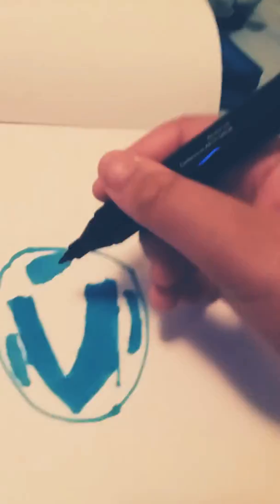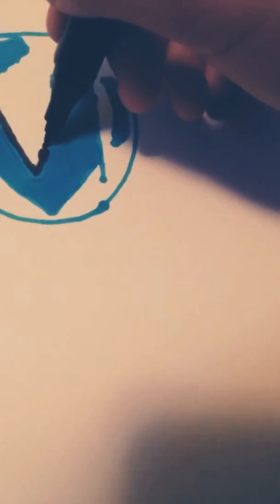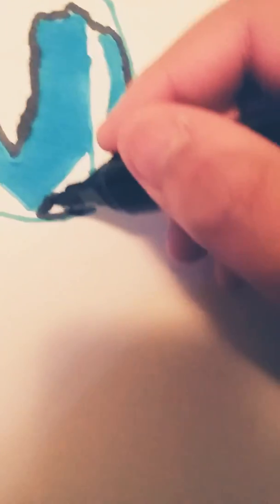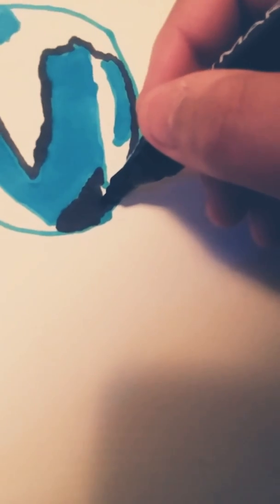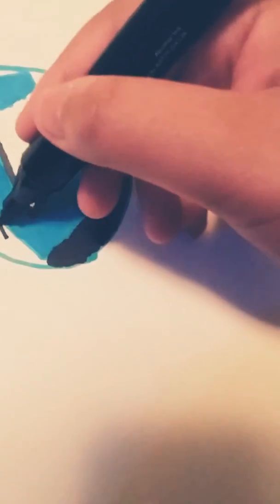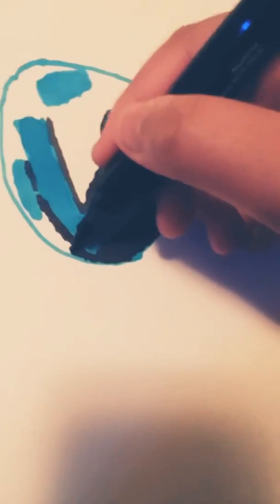HOW TO DRAW V BUCKS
Me drawing v Bucks.  Yes I know I'm not good at drawing but still keep all negative things to yourself. Watch the video. Enjoy